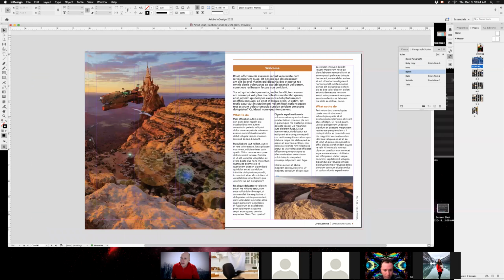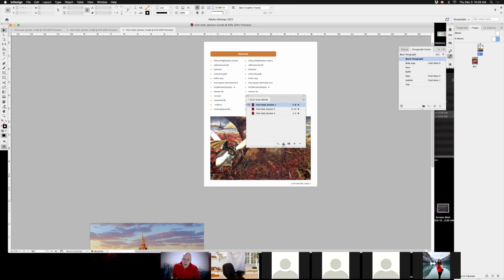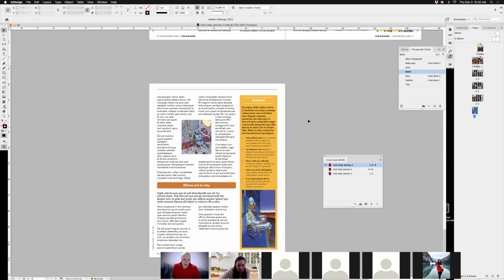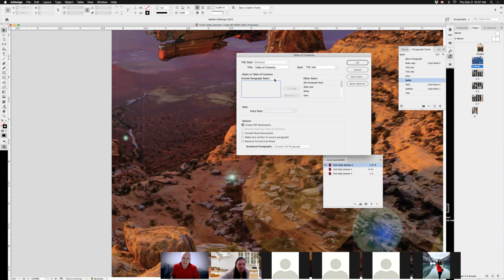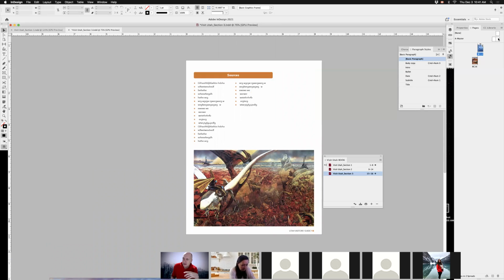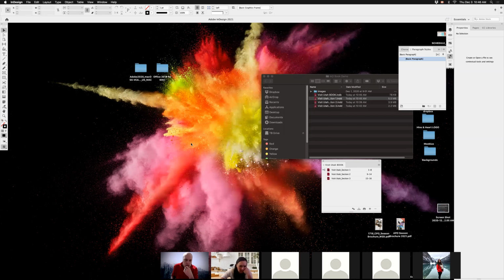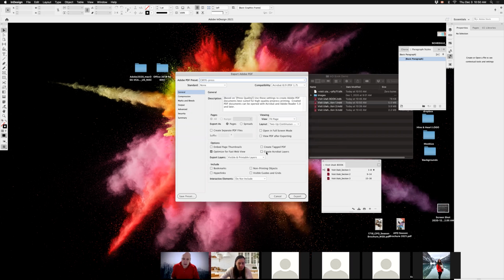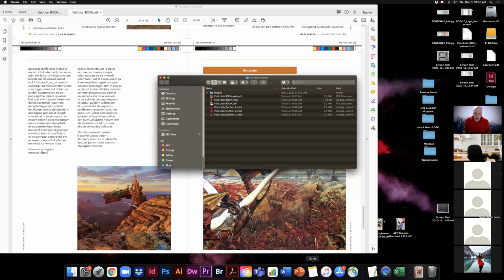InDesign – How to set-up & use a Book document and its Table of Contents